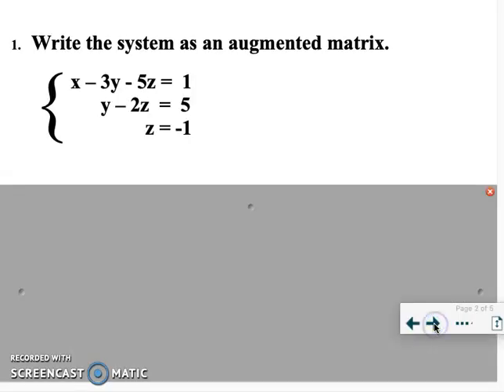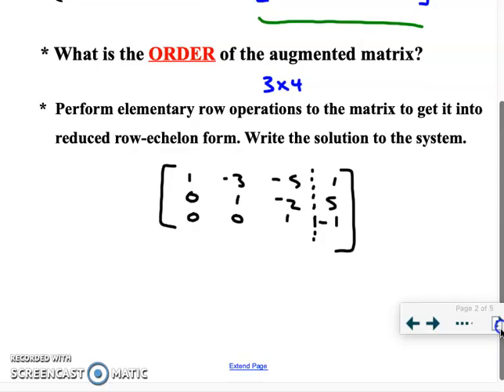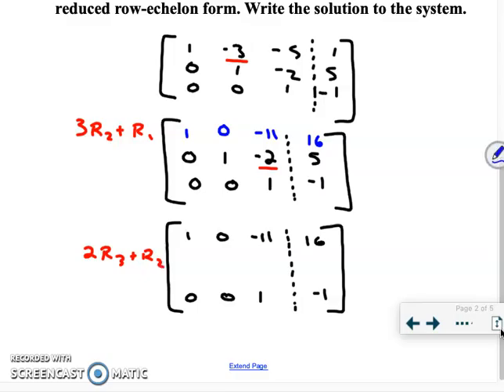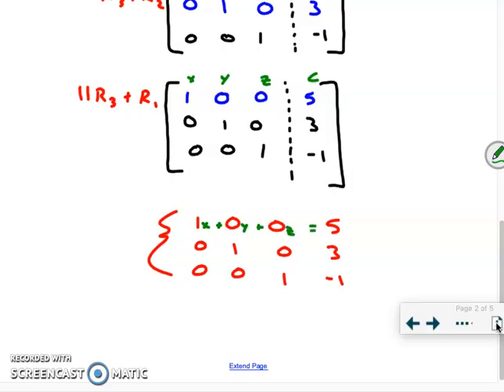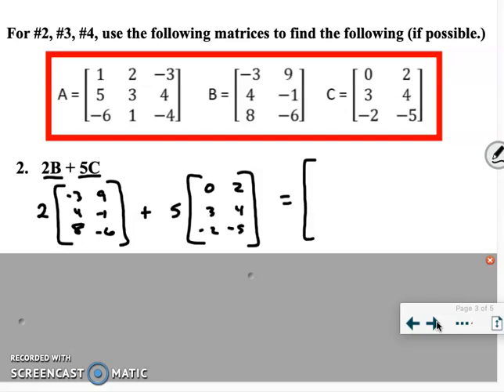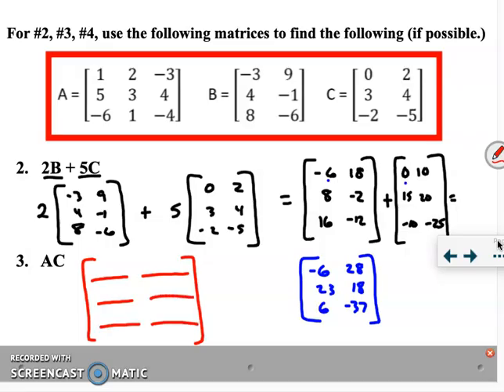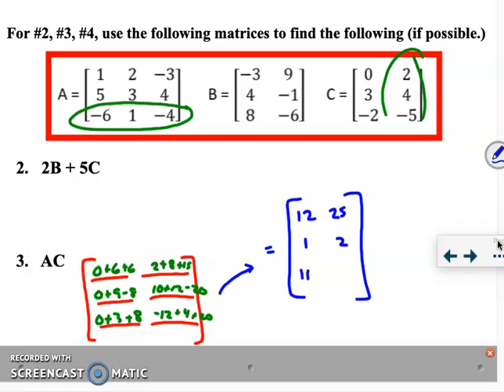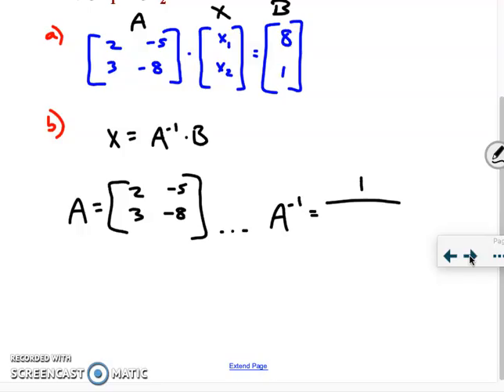Quiz 8.1 - 8.3 Review Session - part 1